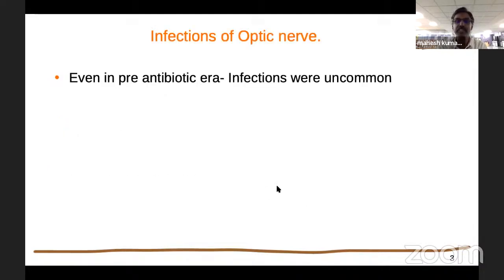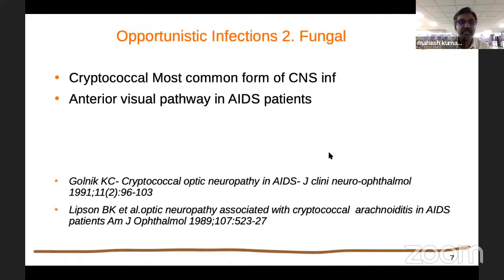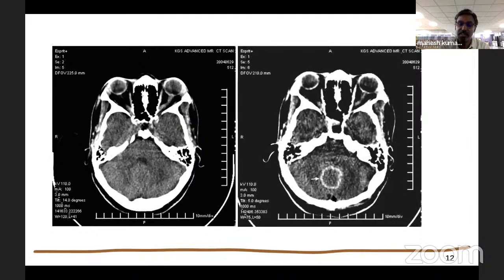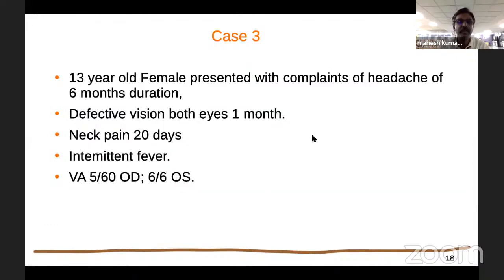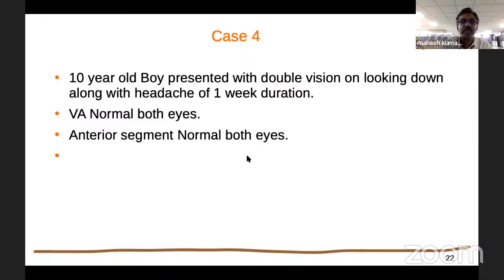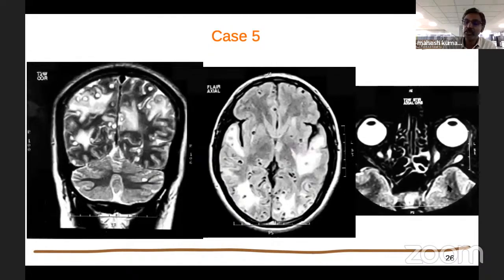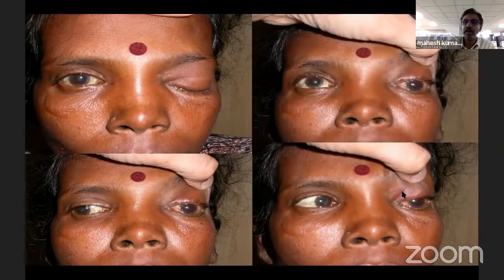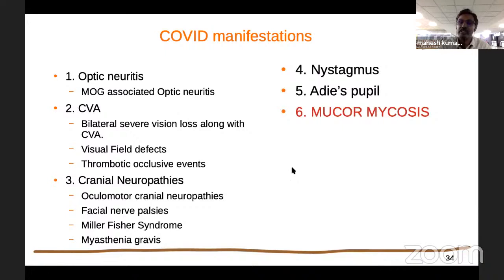AIOS ARC Diagnosing the... DR. MAHESH KUMAR